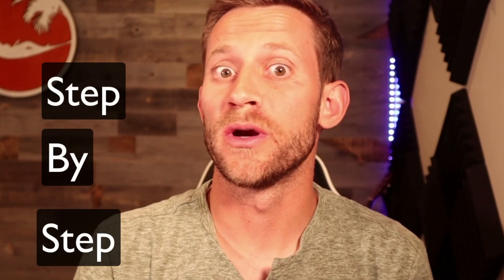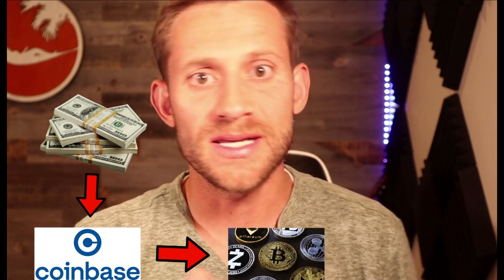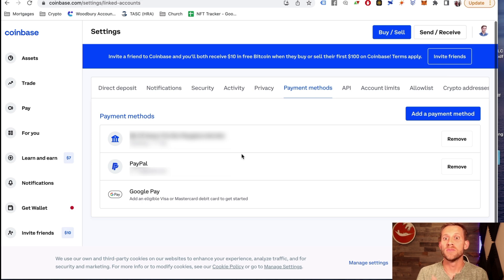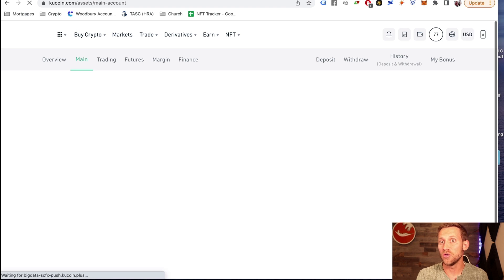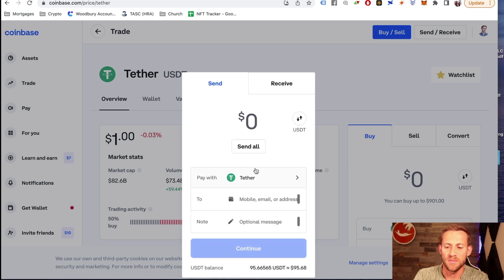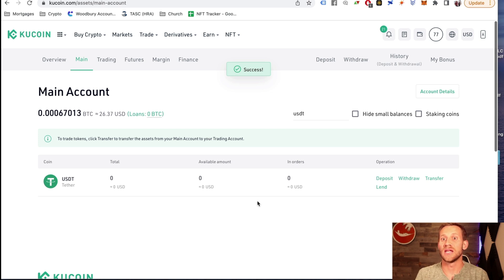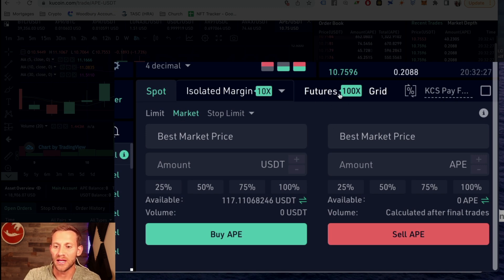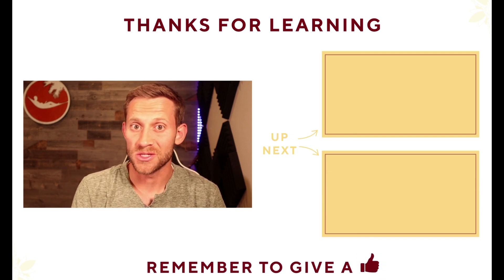Easiest Way To Buy Apecoin (Step by Step Guide)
In this video, I’m going to show you how to buy Apecoin from scratch.

In this tutorial, I will show you how to buy Apecoin as a complete beginner. This is step by step on-screen tutorial.

Specifically, I’ll dive into:
- Creating a wallet
- Funding the wallet
- Where to go and how to purchase Apecoin

As always, if you already understand a step, simply hover over the screen or tap on a phone and you can click ahead using the bar at the bottom to a spot that makes sense.

Chapters:

00:00 Introduction
00:14 Create a Kucoin account
02:53 Buying Apecoin in Kucoin